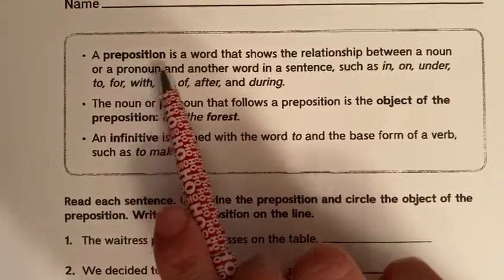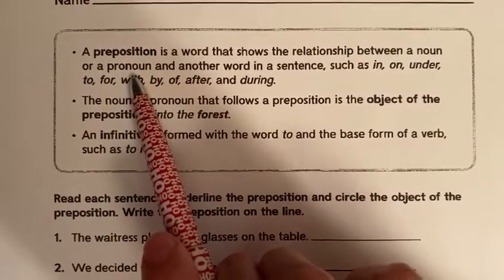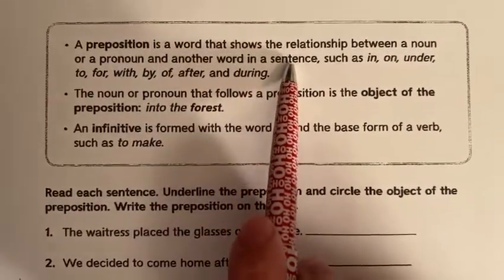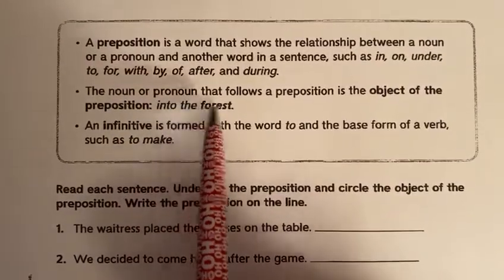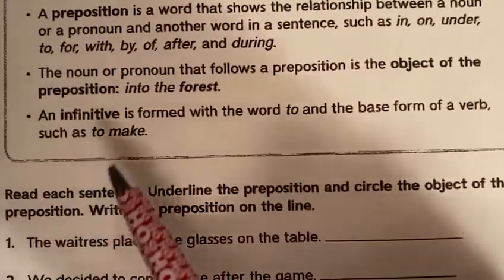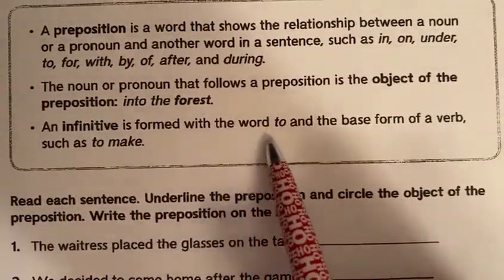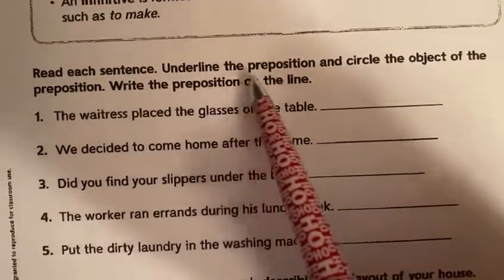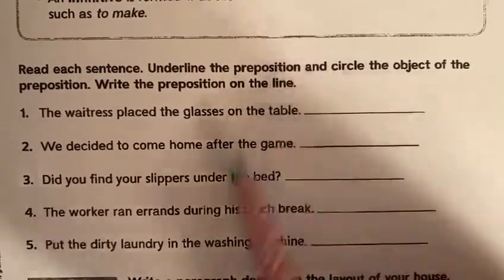4th ELA Oral Assignment #3